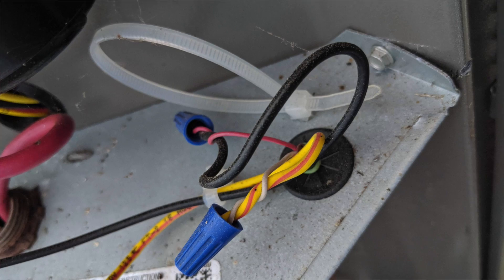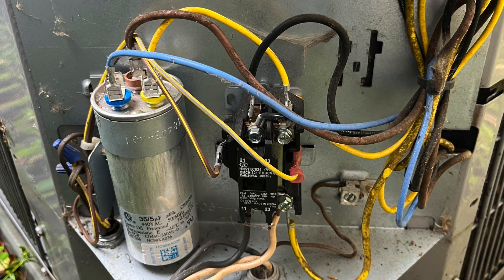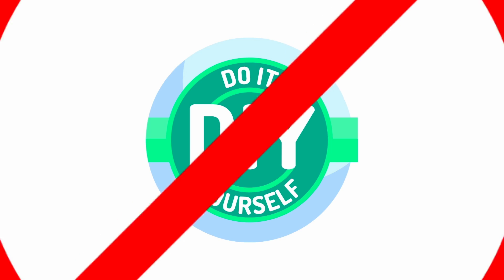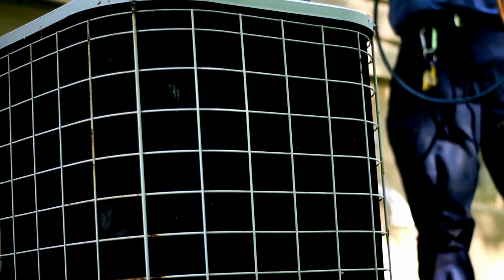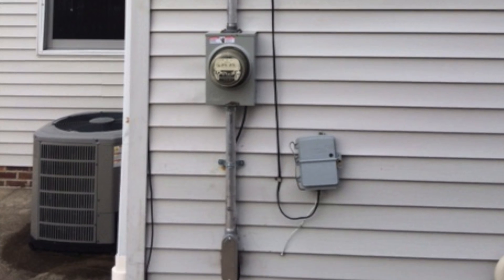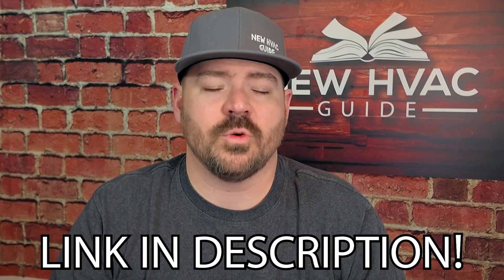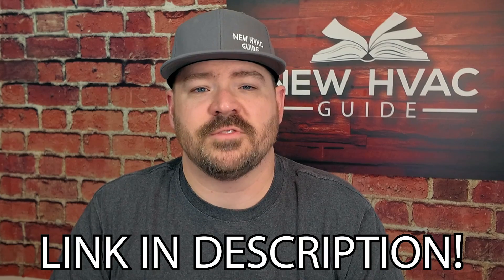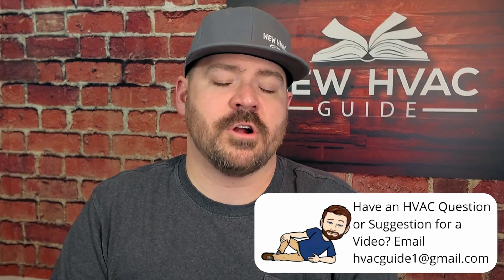6 Limited Options if you're Upgrading an AC!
In this video, Joshua Griffin goes through some of the limited options you have if you're upgrading an AC condenser. These options include making tough choices between staying with a straight air-conditioning condenser or upgrading to a heat pump system. Some of these decisions can have long-term ramifications on your utility bills and the longevity of the unit itself.
To purchase a wire extender mentioned in the video,
For more information on the Daikin Fit mentioned in this video,

Chapters
0:00 Intro: 4 options for AC with 2 wires
0:53 AC vs Heat Pump Wiring
1:53 DIY HVAC
2:45 Stay AC
3:04 Pull a new cable
3:41 Wire Extender
4:41 Communicating Heat Pump
5:44 Outro